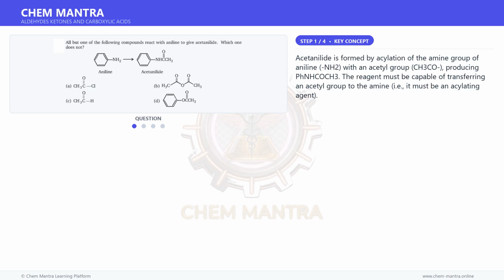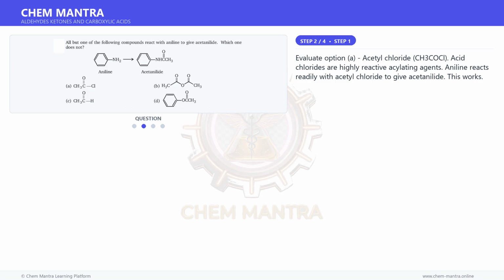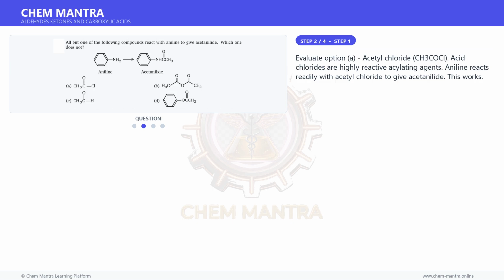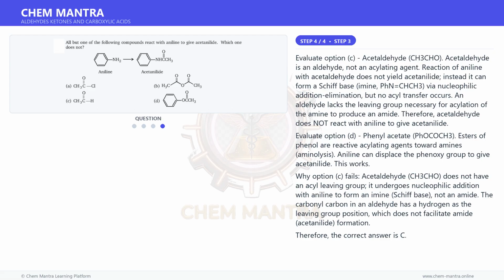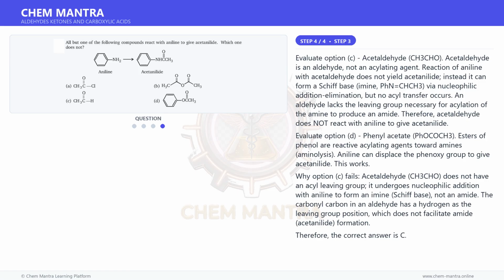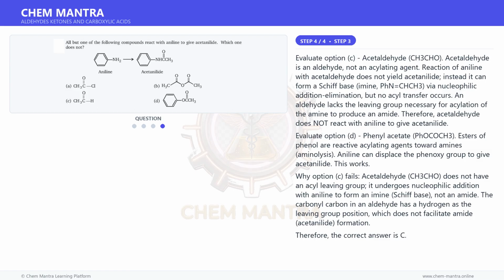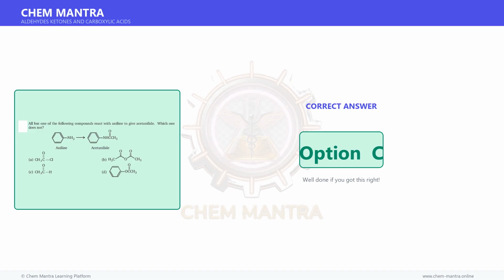Acetanilide is formed by acylation of the | Aldehydes Ketones & Acids | JEE Chemistry | Chem Mantra